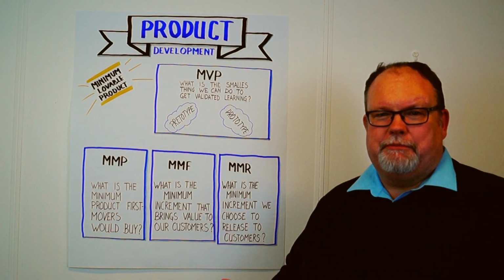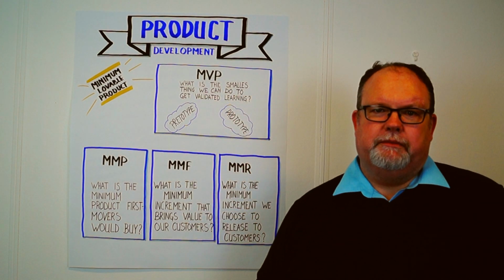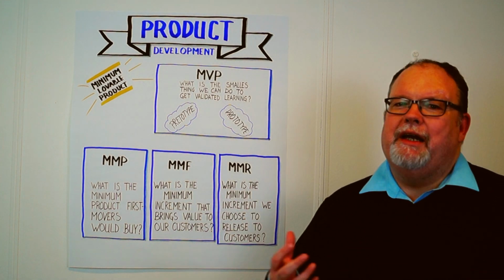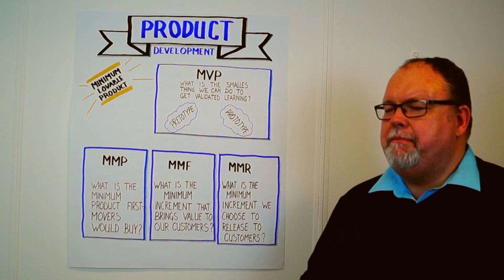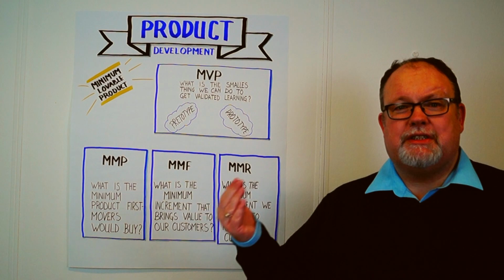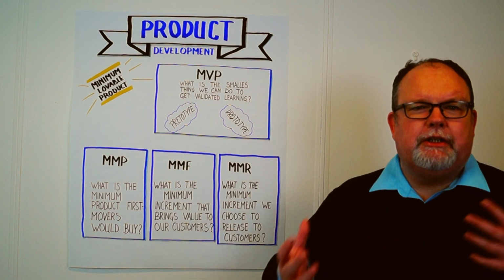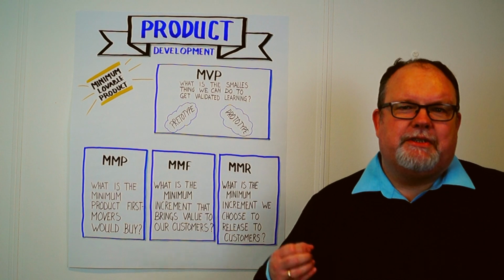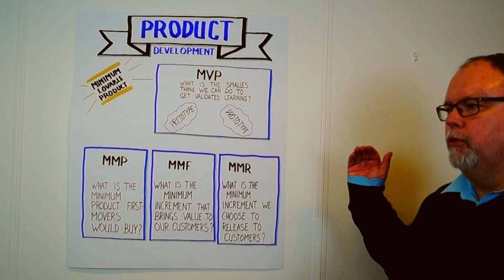5 Product Development terms in 6 minutes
In this video I will introduce you to 5 product development terms - Minimum Viable Product (MVP), Minimum Marketable Product (MMP), Minimum Marketable Feature (MMF), Minimum Marketable Release (MMR) and Minimum Lovable Product (MLP).

If you find this video interesting, you might also be interested in watching "User Stories as Experiments"

Should you have any other product development terms or concepts you would like to discuss or learn about, then feel free to drop a line in the comments.